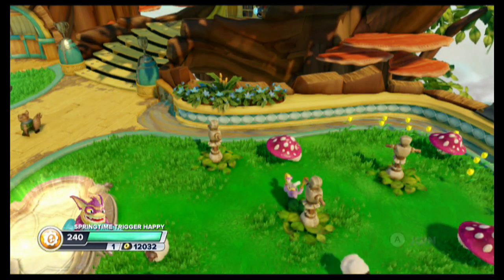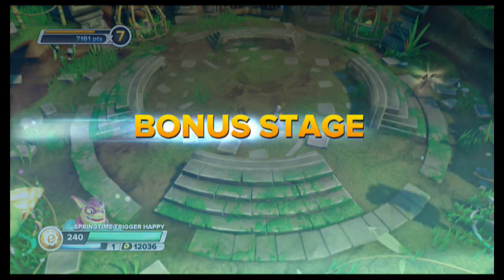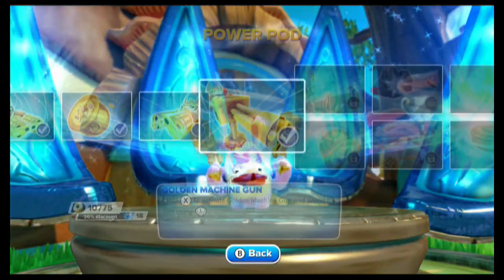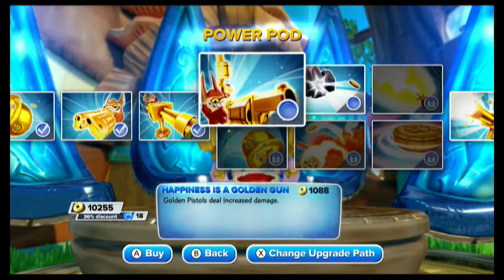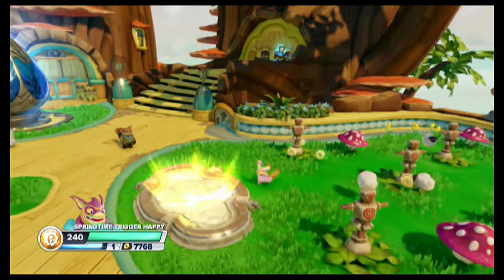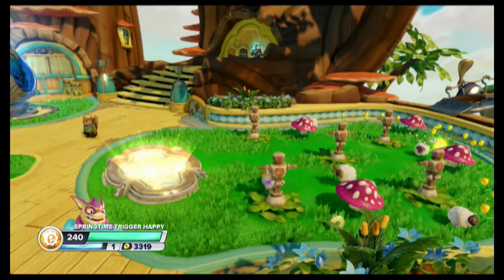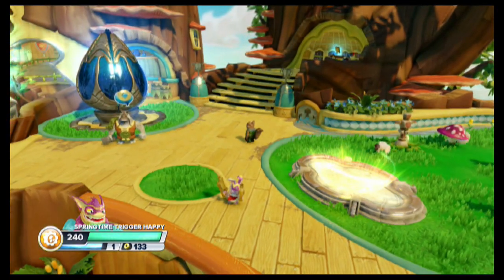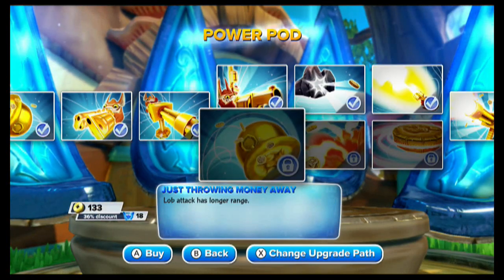Springtime Trigger Happy Golden Frenzy Path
Hoppy Easter to everyone!

Hopefully some of you land Springtime Trigger Happy today!

In this video we take Springtime Trigger Happy from box stock to fully maxed out down the Golden Frenzy Upgrade Path, which includes his Soul Gem and Wow Pow.

I did discover that "Happiness is a Golden Gun" decreases the 5 second damage significantly...enough so I'd suggest skipping it...The primary increase is miniscule and despite other increases in the charging segment, that 5s one is a deal breaker imo.  Just something to keep in mind if you are ready to upgrade...

I will add the damage numbers for Golden Money Bags after upgrading Big Bang Trigger Happy.